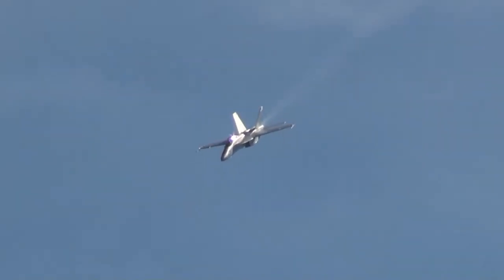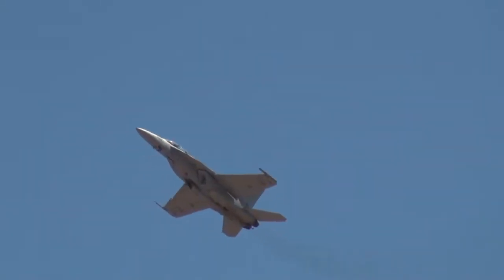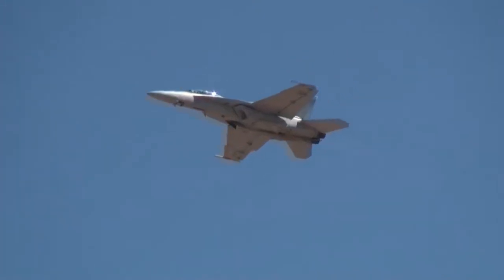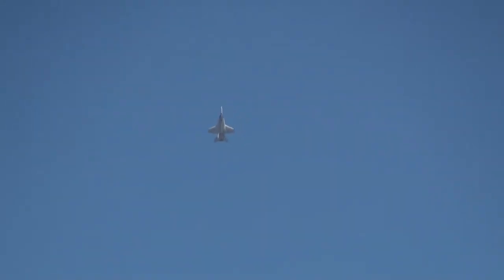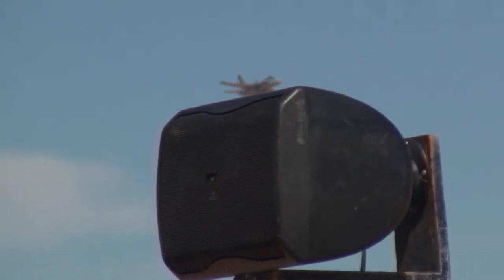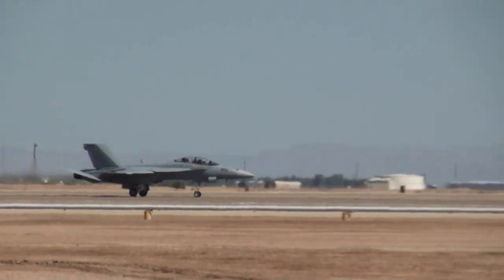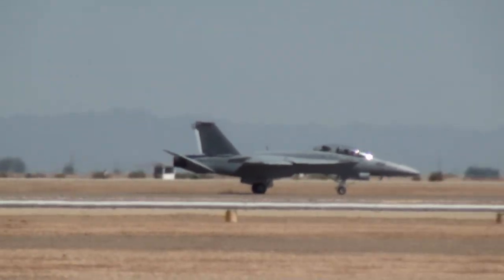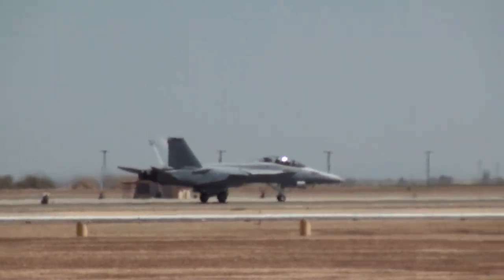NAF EL CENTRO VFA 106 SUPER HORNET DEMO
A Boeing FA-18F Super Hornet from VFA-106 performs a Demo at the 2015 Airshow at NAF El Centro.